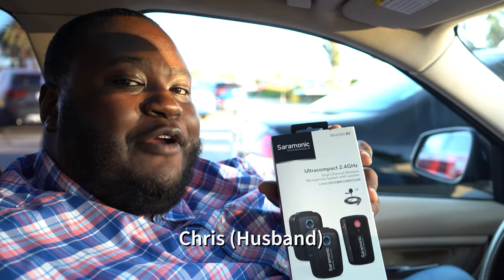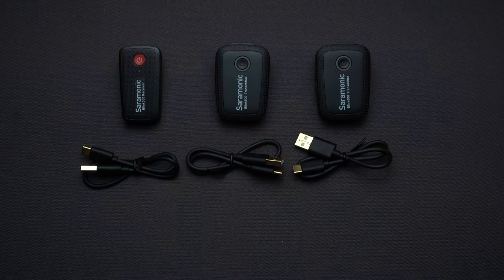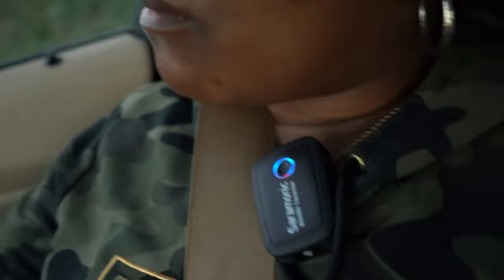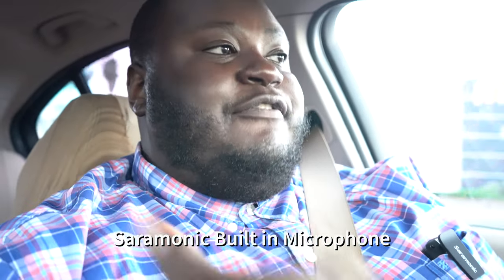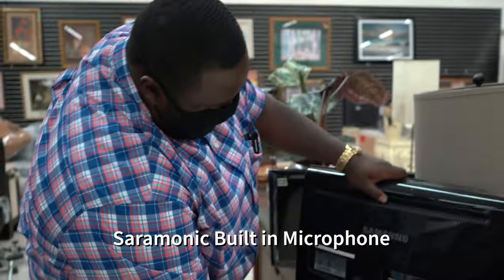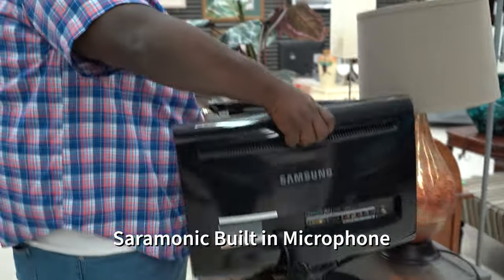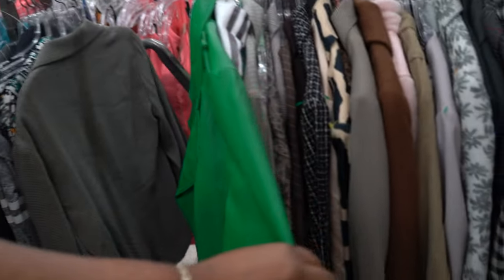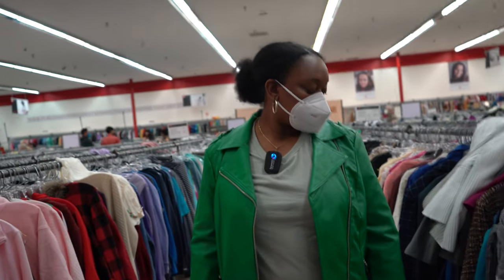Vlog with the Saramonic Blink 500 B2 | Episode 1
YO! This is episode 1 of real life reviews. I take you on a vlog with my wife and myself and we do some real life things while also reviewing and unboxing products that we love.

I will be using this Saramonic Wireless Transmitters with built in microphones on my live streams: Mondays 6PM.

Drum Microphones
Audio interface
Studio Display